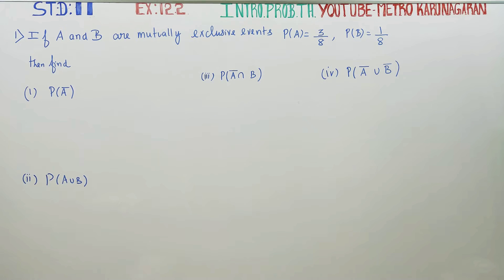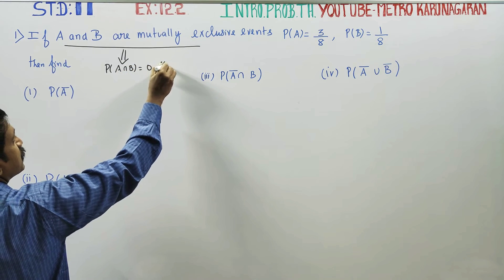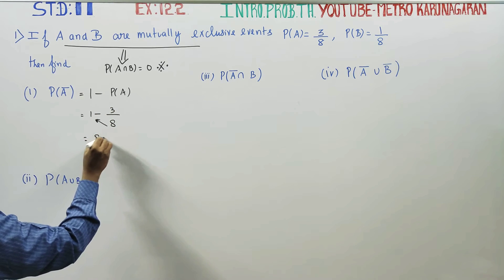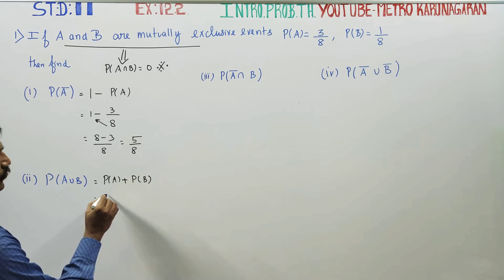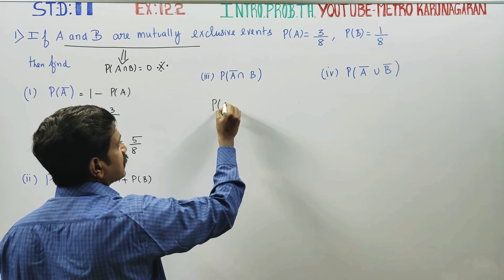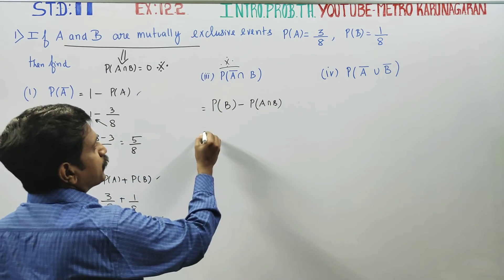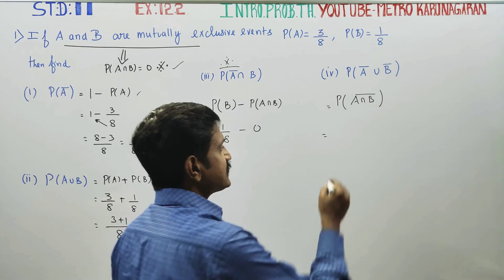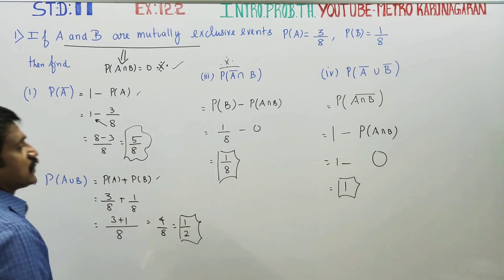11th Std Maths Ex.12.2(1) If A and B are mutually exclusive events P(A)= 3/8 and P(B)= 1/8 then find